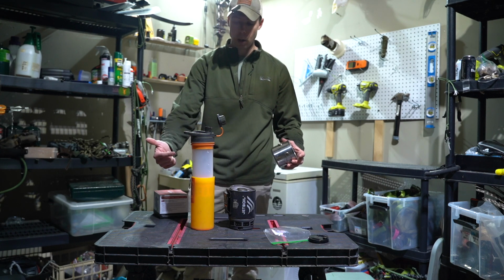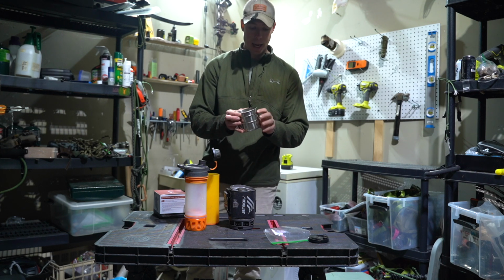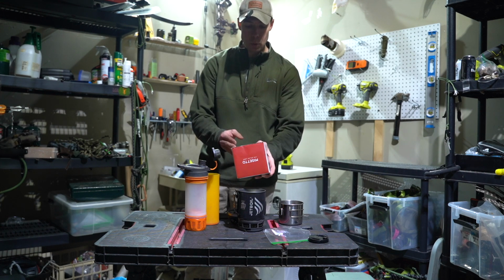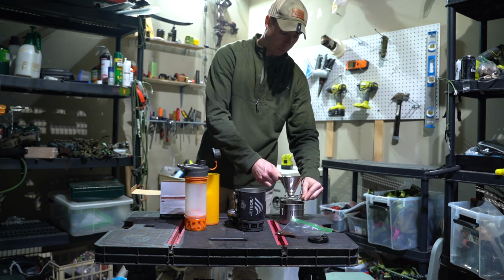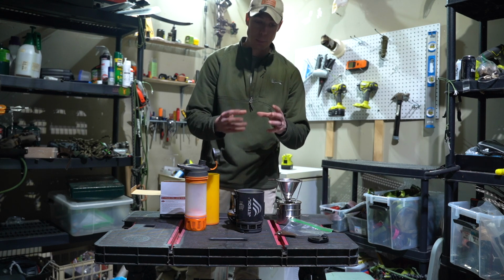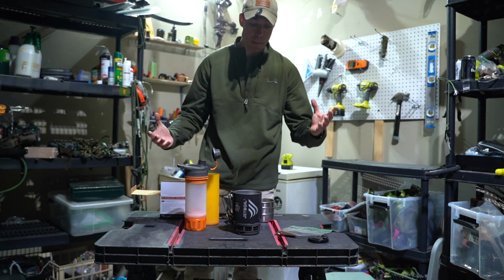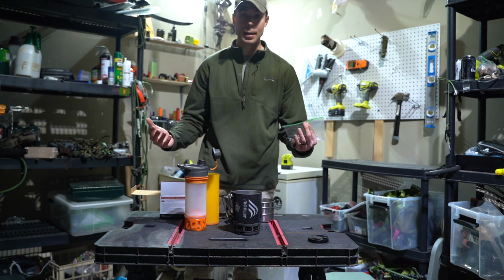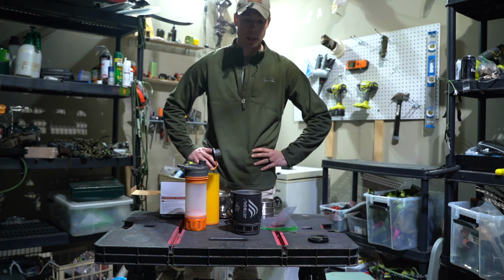Easy Deer Camp and Camping Coffee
this video I show the steps to quick coffee at deer camp or while camping